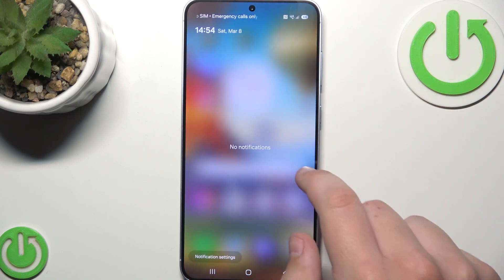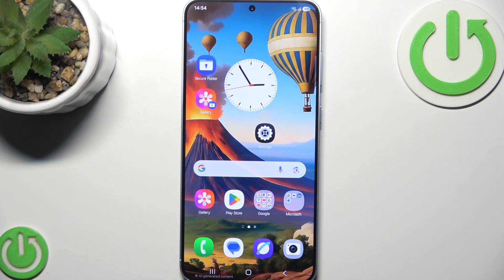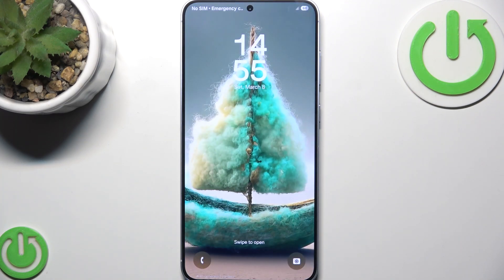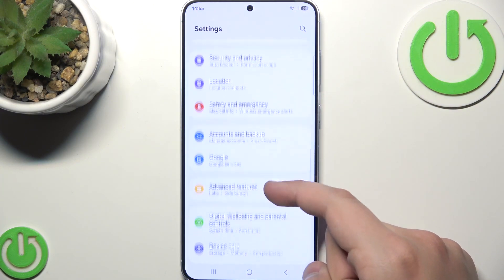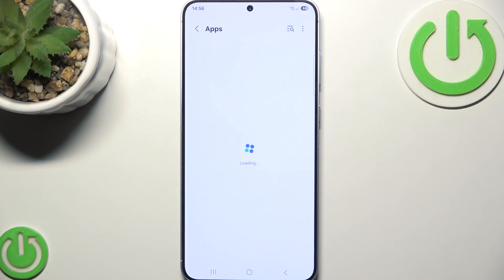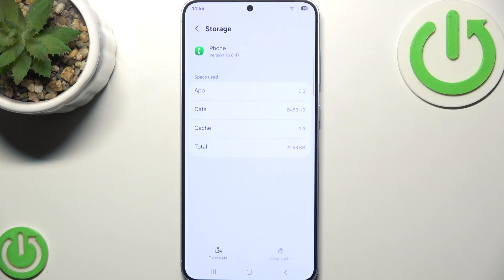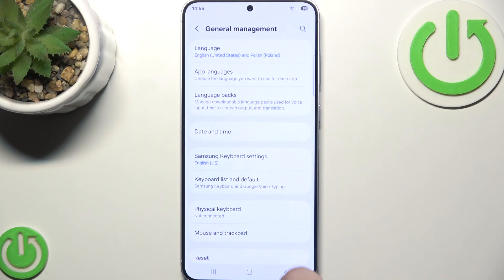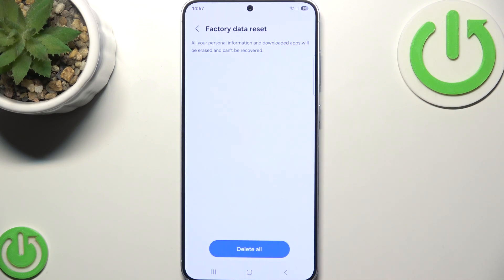How to Fix Phone Call Issues on Samsung Galaxy S25+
Learn how to fix phone call issues on your Samsung Galaxy S25+. This guide covers common problems such as call dropping, no sound during calls, or failure to connect. It provides step-by-step troubleshooting methods including checking network settings, updating software, and resetting network settings to restore proper call functionality.

Why can't I make calls on Samsung Galaxy S25+?
How to fix call drop issues on Galaxy S25+?
How to troubleshoot phone call problems on Samsung Galaxy S25+?